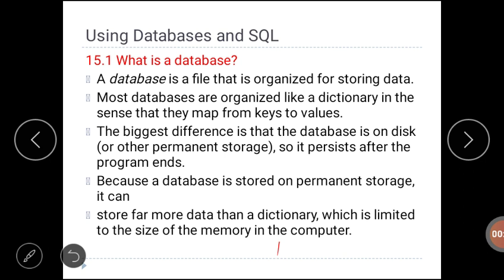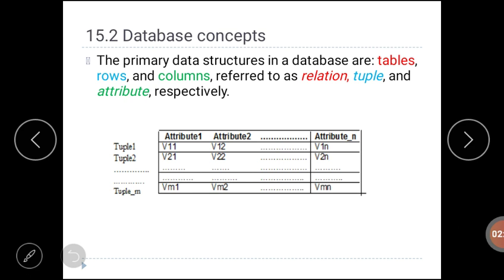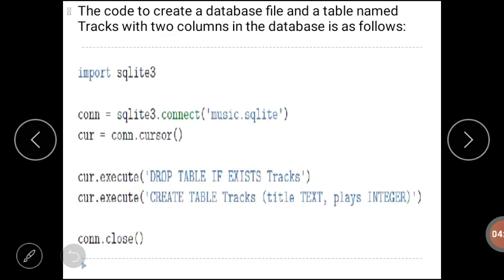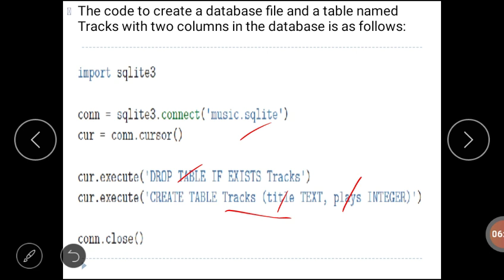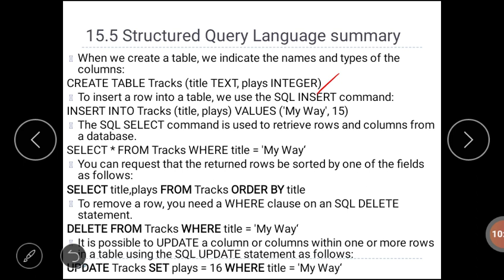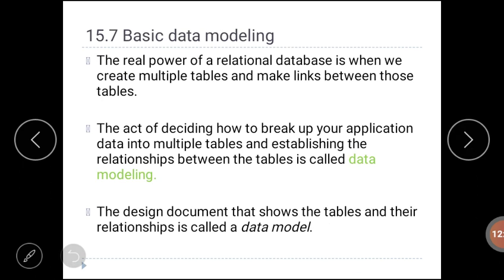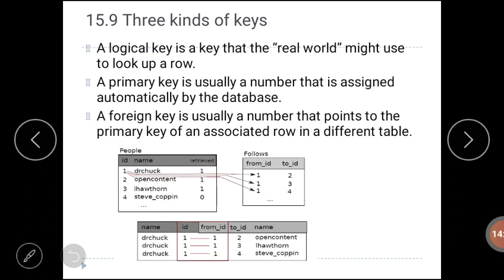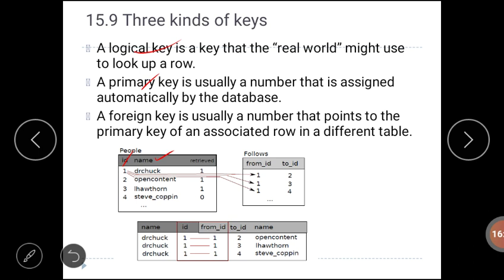17CS664[PYTHON]-MODULE 5 {Part- 3 )- Using databases and SQL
Database concepts,SQLite,creating database tables,Basic data modeling ,Three kinds of keys